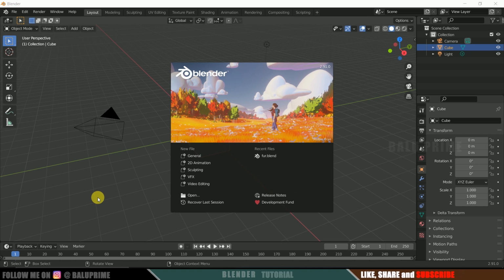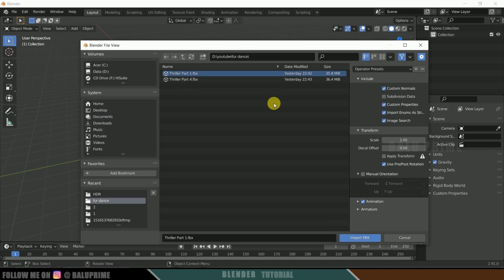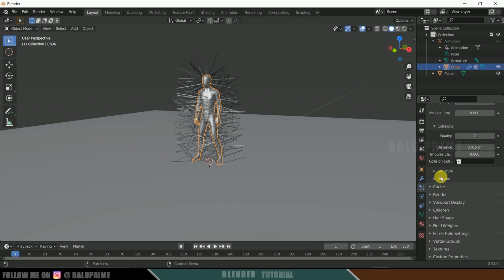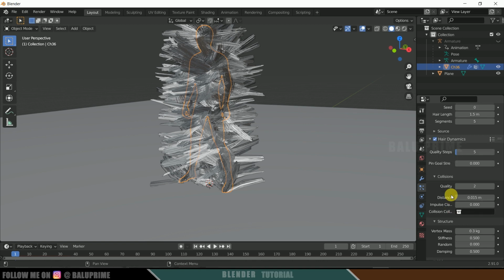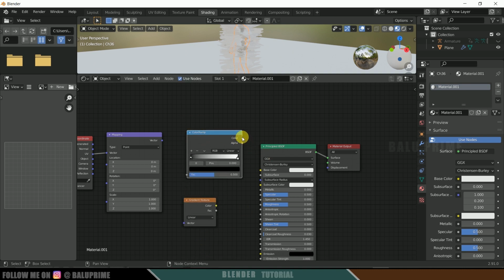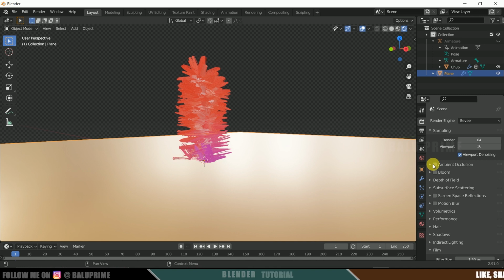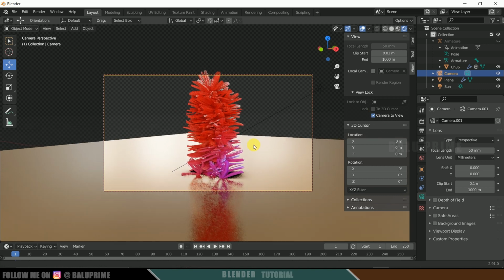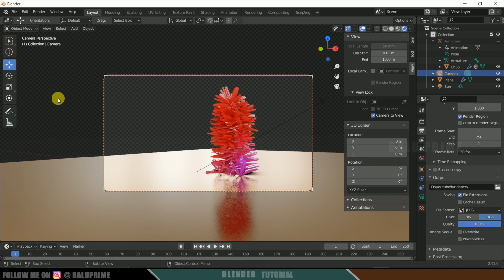How to create fur or hair easily in Blender 2.91 |Beginners tutorial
In this tutorial, I will show how I created dancing fur character animation inside blender 2.91 using character and animation from Mixamo. Hope this tutorial will be useful. This is a beginner level tutorial and I have tried to explain clearly so that it can be followed along to achieve some great animations.